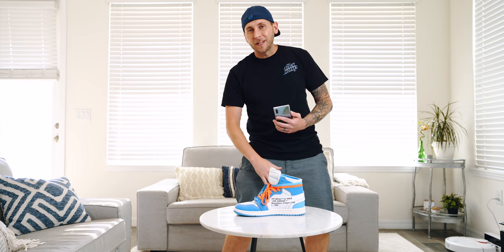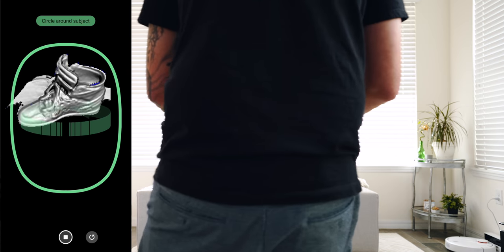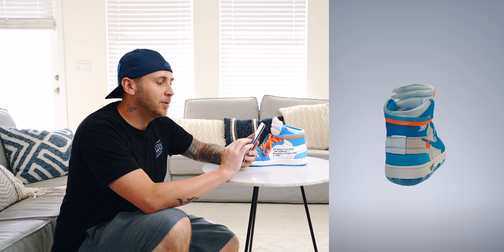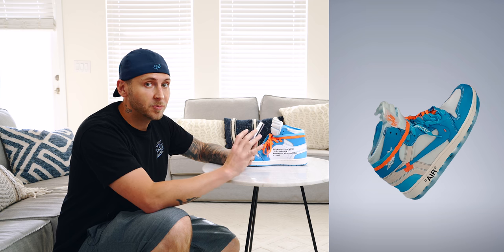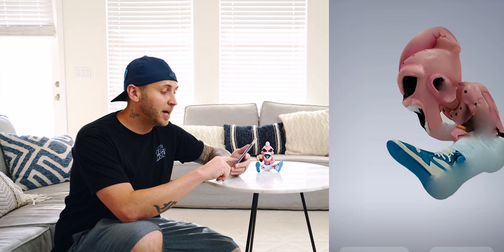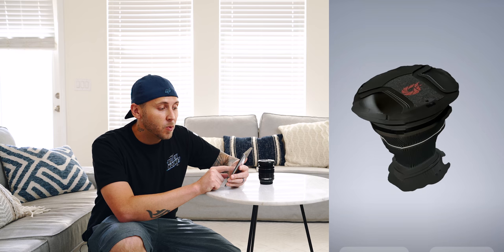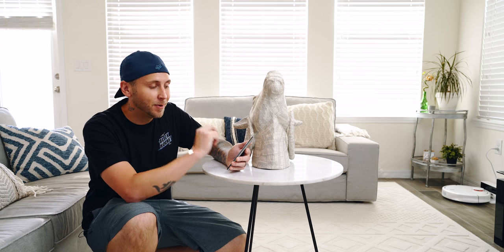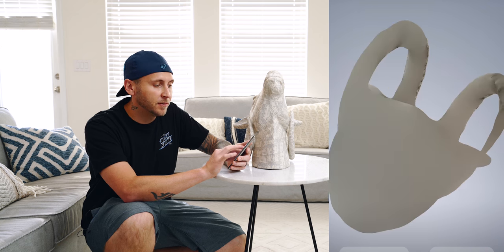Galaxy Note 10 Plus 3D Camera and Creating 3D Models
The Galaxy Note 10 Plus has a lot of great features but the one that stands out to me is the built in 3D Scanner which is used for creating 3D Models. Thanks to the TOF sensor on the Samsung Galaxy Note 10 Plus you can 3D scan objects and manipulate them inside the brand new 3D scanner app on the Note 10. If you missed my Note 10 Plus tips and tricks video make sure to give it a watch. I have more Samsung Note 10+ content coming including Note 10 Plus vs Note 9, note 10 plus review, and other note 10 plus camera videos.